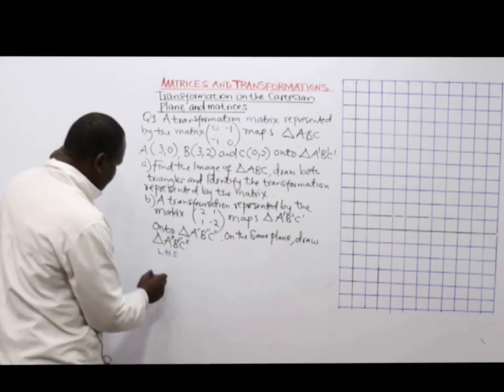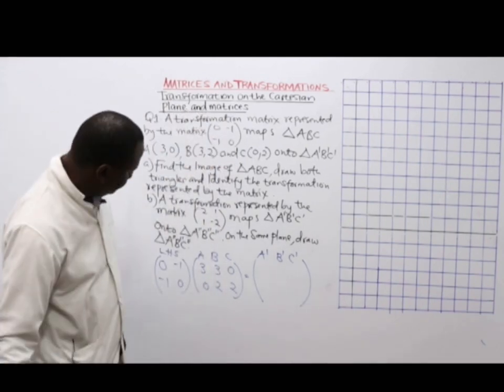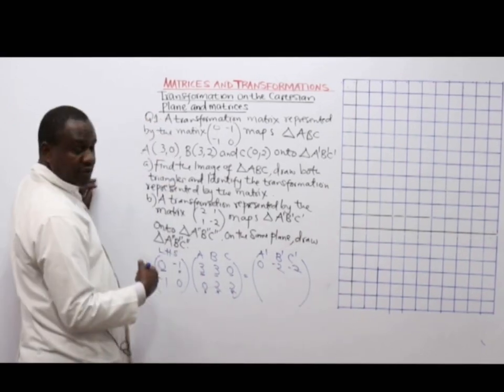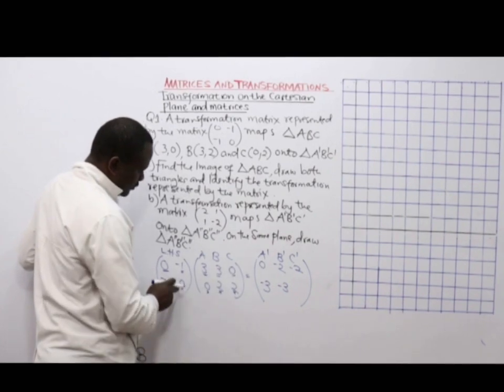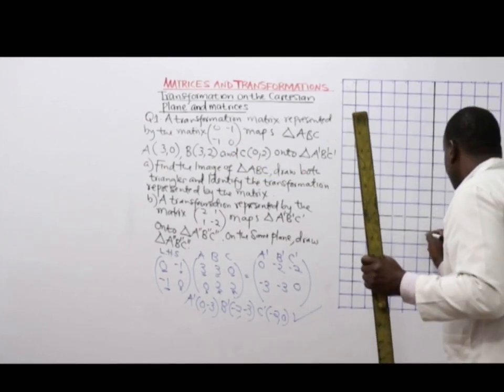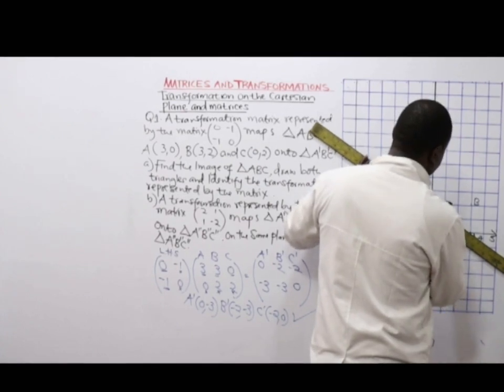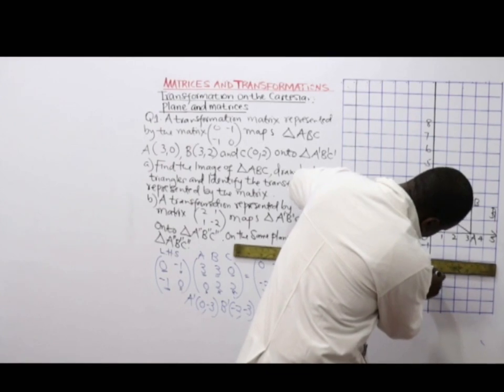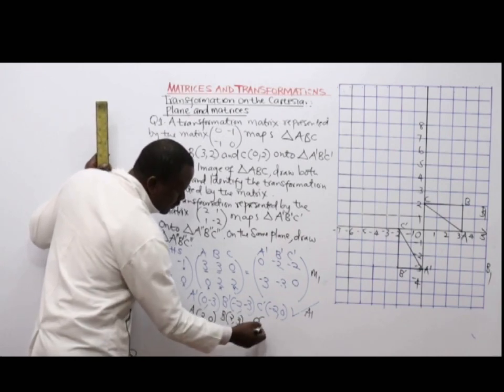MATRICES AND TRANSFORMATION LESSON TWO PART ONE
TRANSFORMATION ON CARTESIAN PLANE AND  MATRICES
LESSON TWO PART ONE